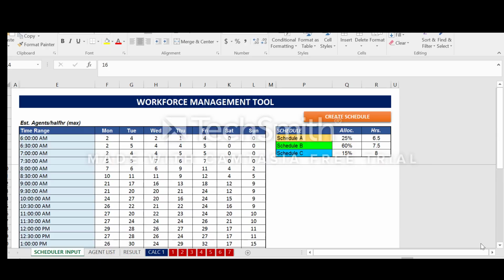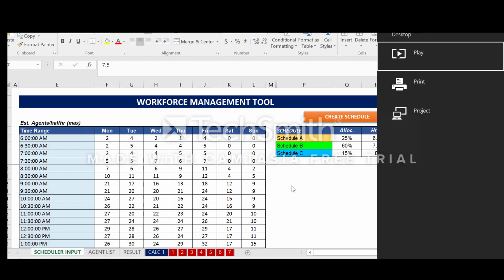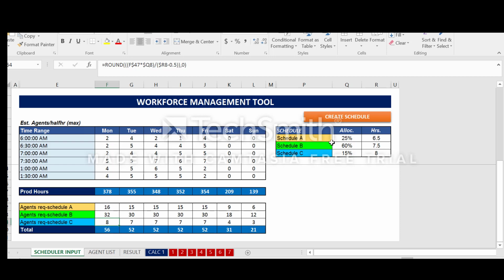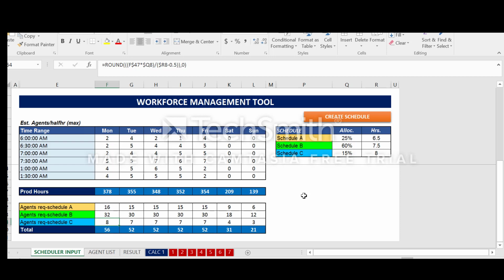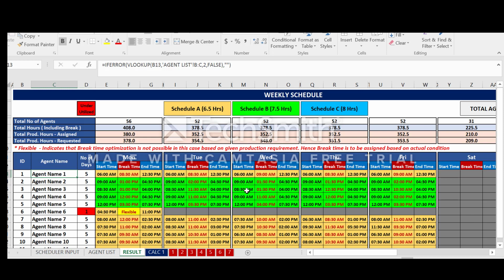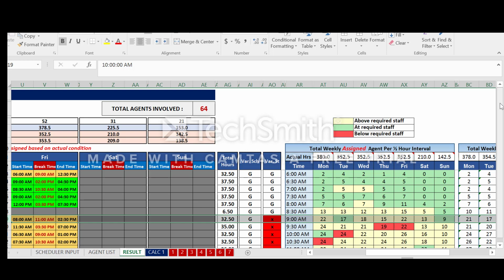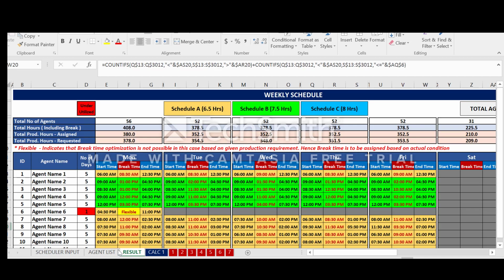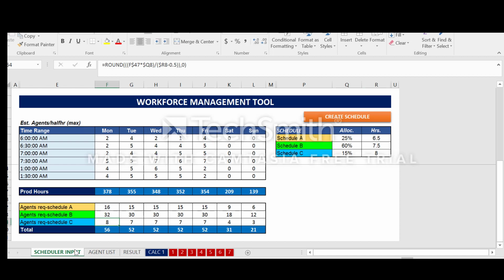Call Center Staff Scheduler or Workforce Management Tool using Excel / VBA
A small demonstration on WFM tool to help call center save money and instead of buying an expensive workforce management tool and then paying a lot of money on the support side, this can be built by using Visual basic programming skills.